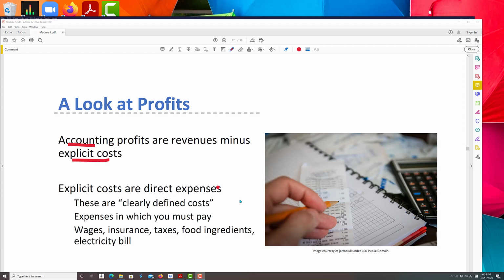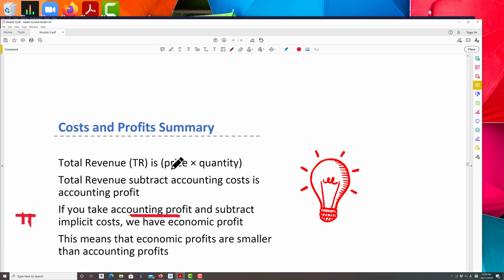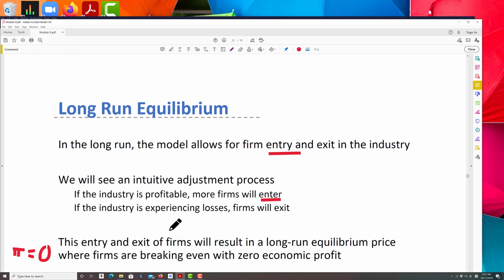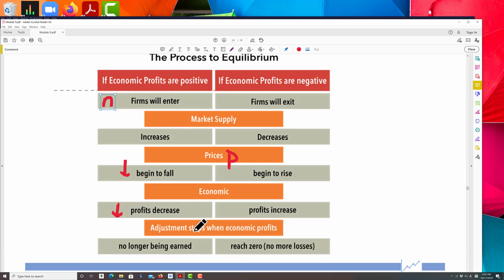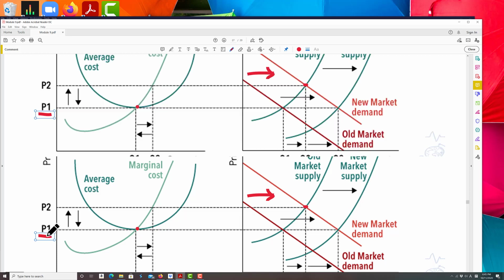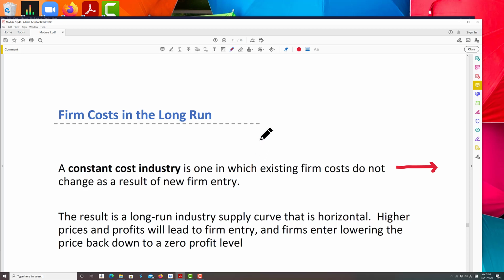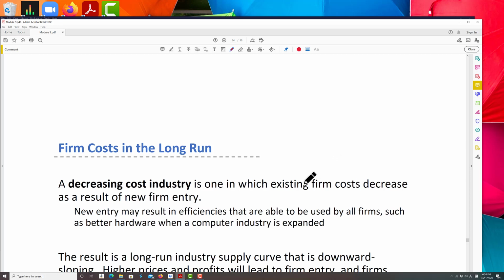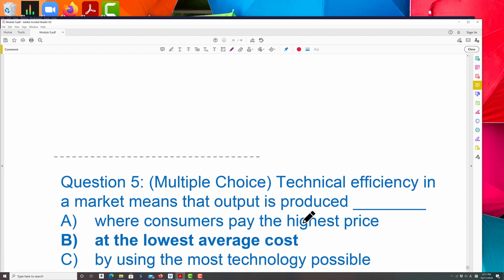Long Run Equilibrium of Competitive Markets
This video describe long run equilibrium of perfectly competitive markets, and explains how it responds to demand and supply shocks.